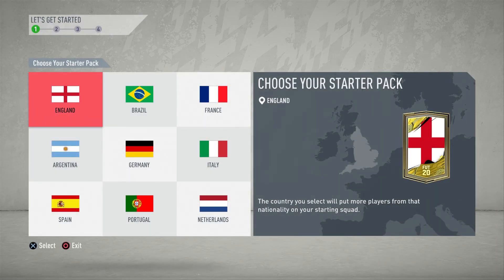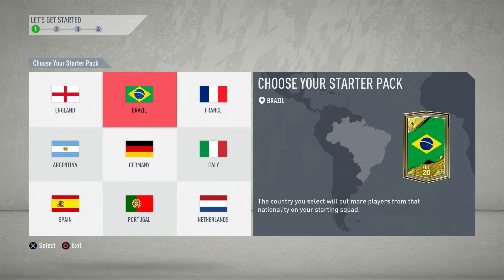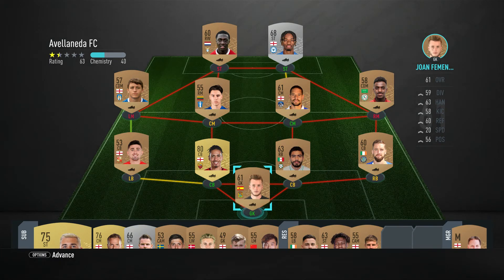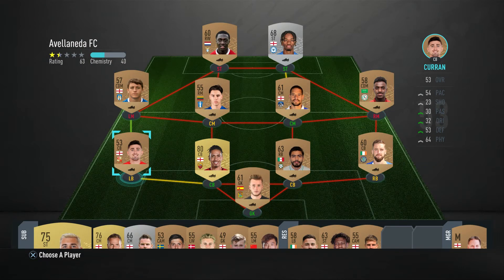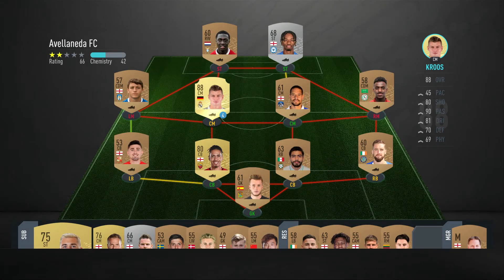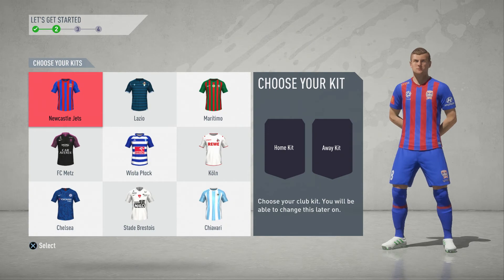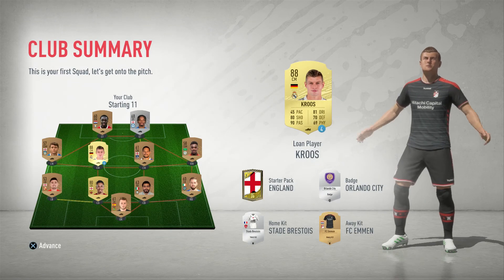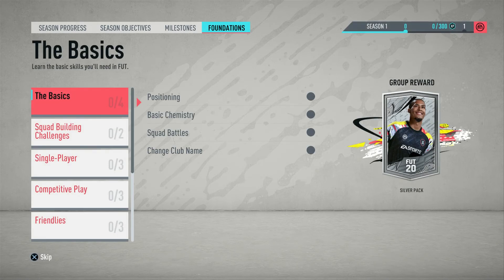FIFA 20: FUT